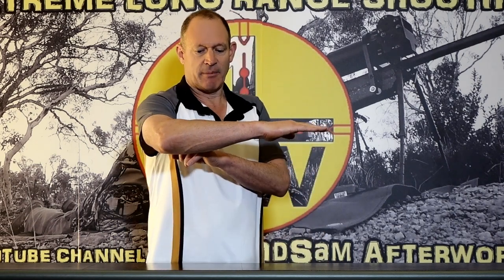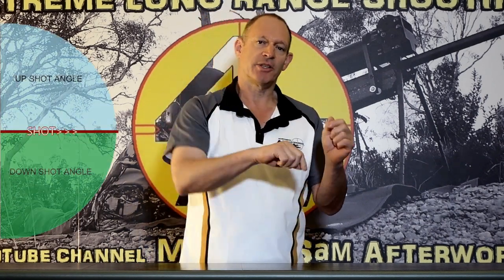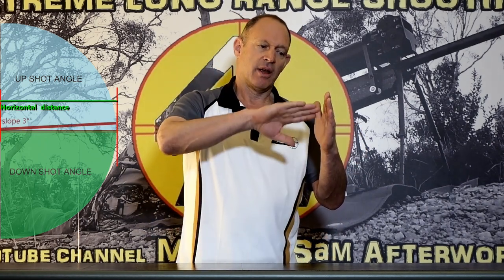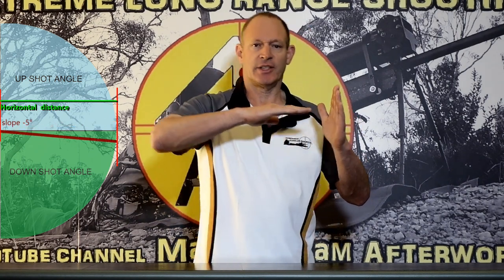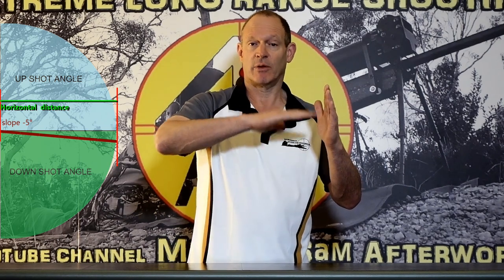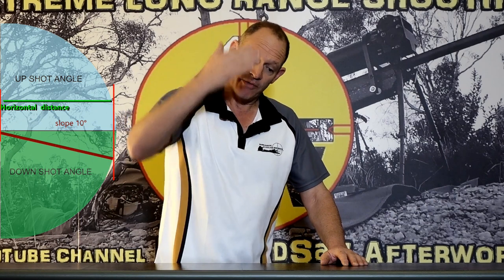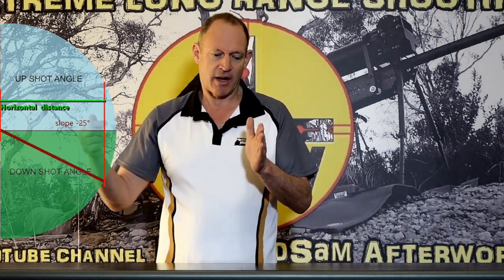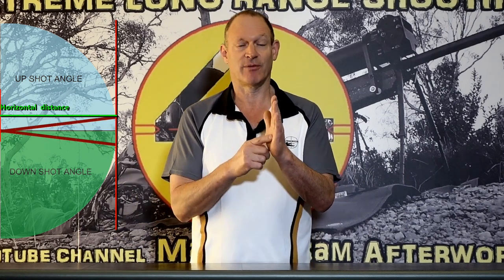A quick way to work out up/down hill shooting hold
This is an approx way of working out elevation changes to shooting up and down hill, for best precision use full ballistic solution